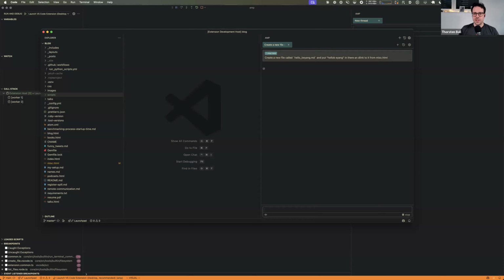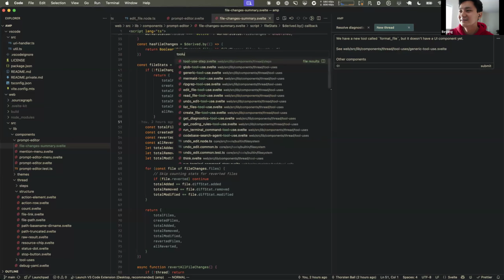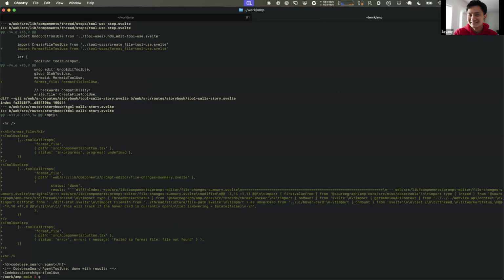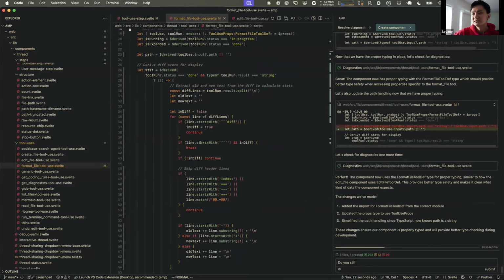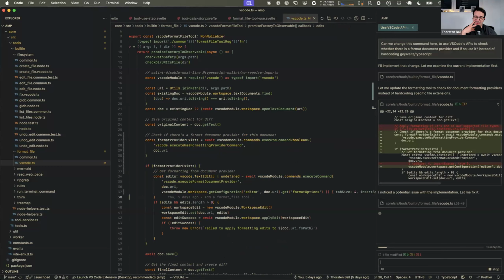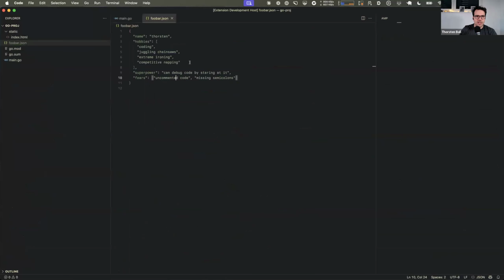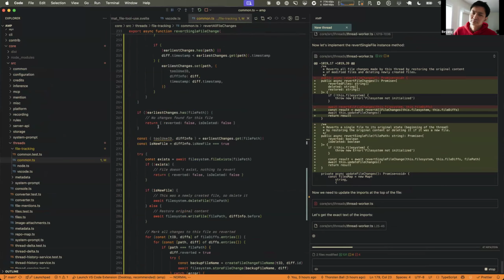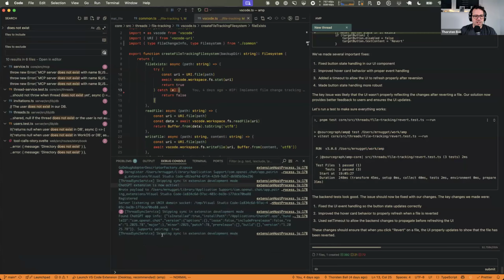Amp Sessions Ep. 1 - Beyang & Thorsten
See Amp in action with Beyang and Thorsten as they collaboratively code and improve Amp using Amp. They discuss the impact of AI on their coding process, showcasing faster feedback loops and efficient problem-solving.